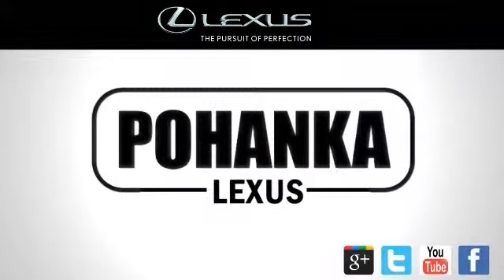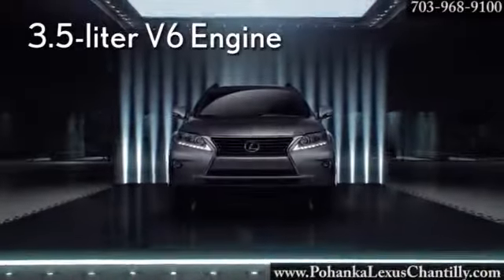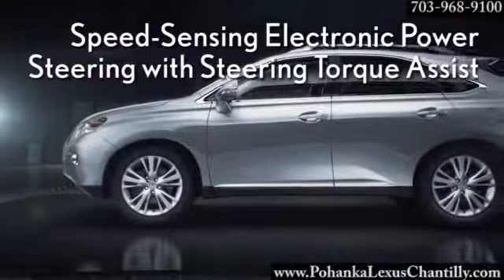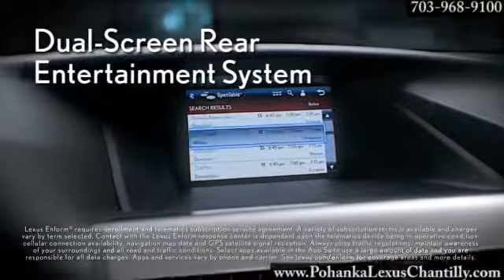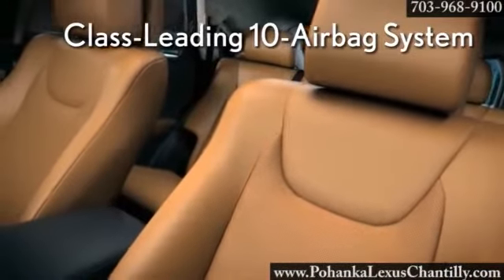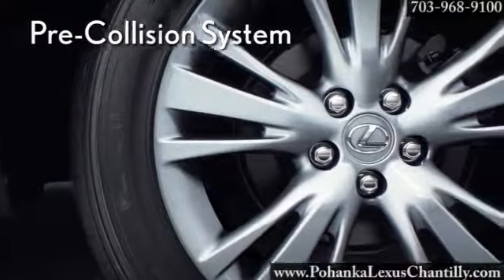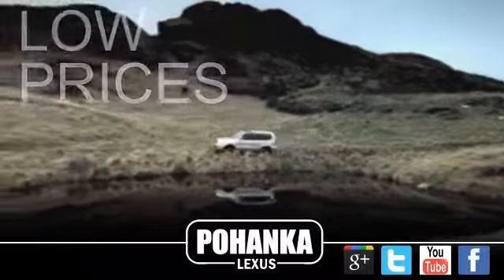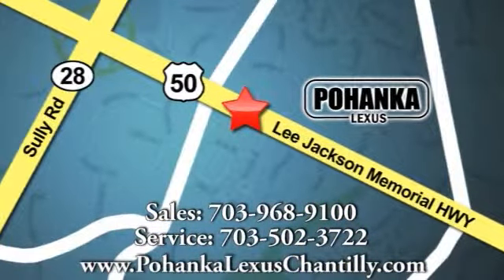New 2014 Lexus RX 350 Chantilly VA Washington DC MD Pohanaka Lexus Chantilly Chantilly VA